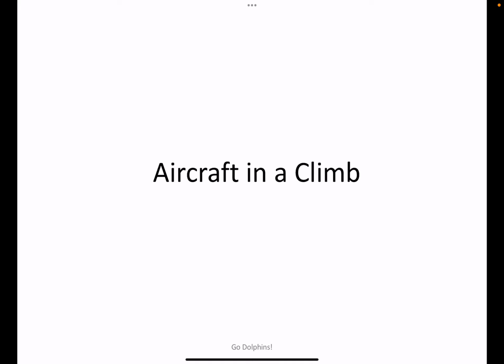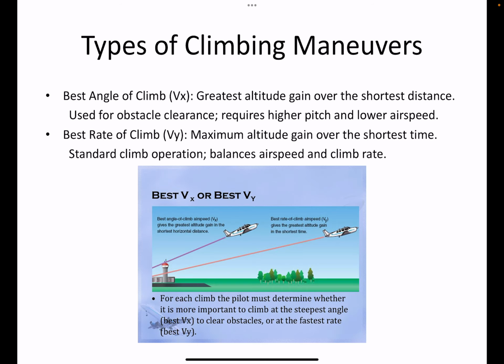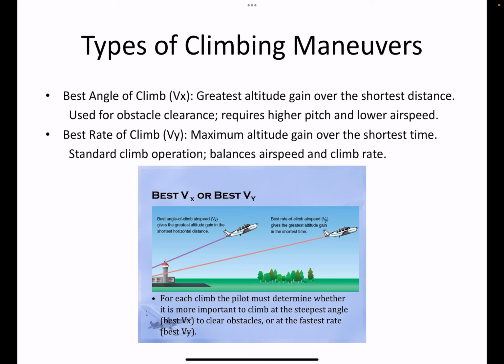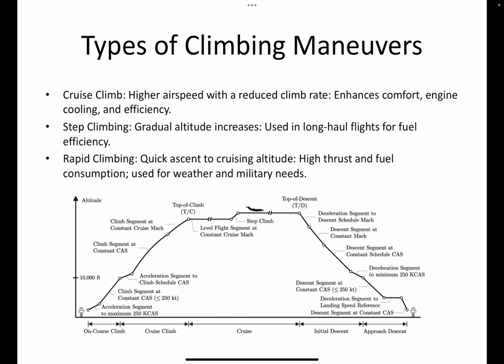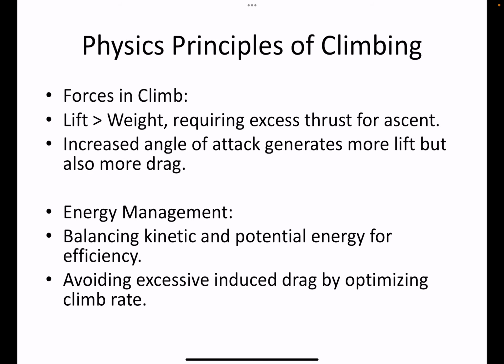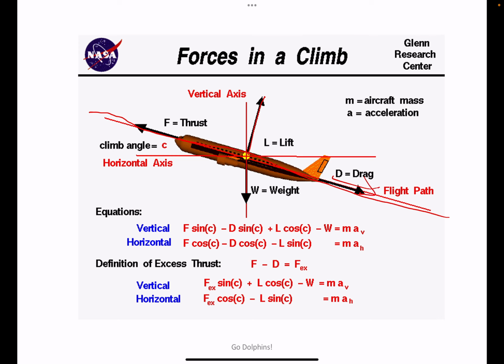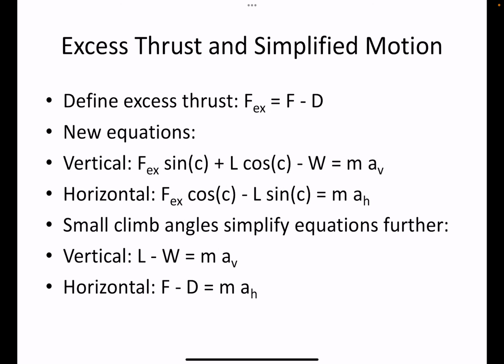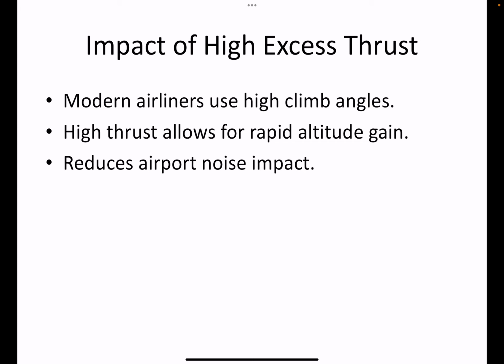8.2 Flight in a Climb